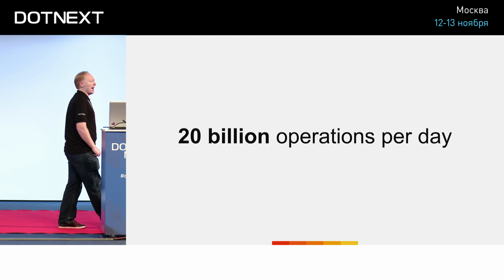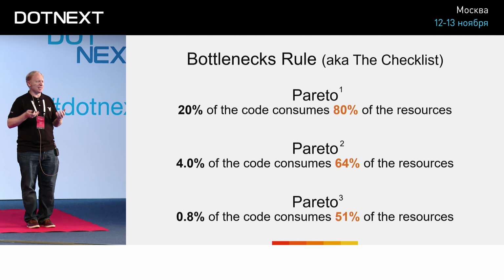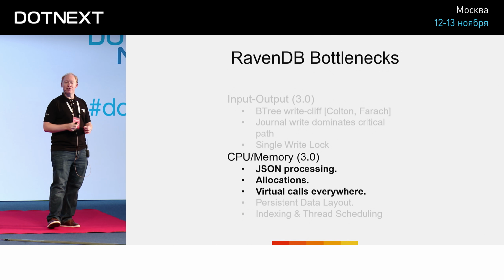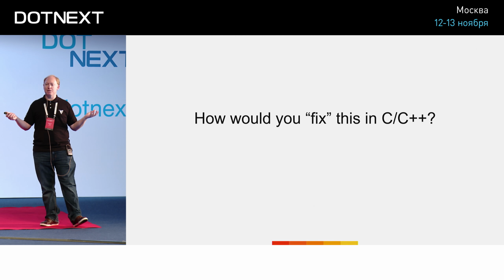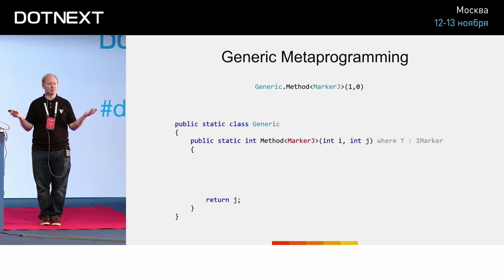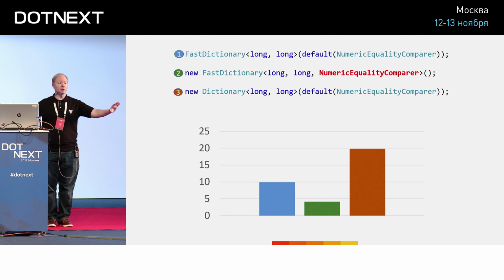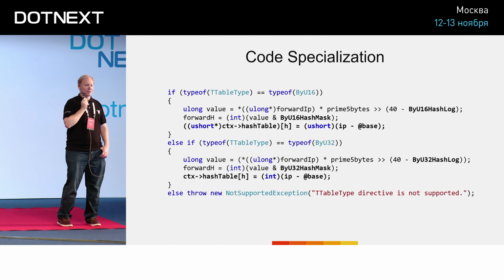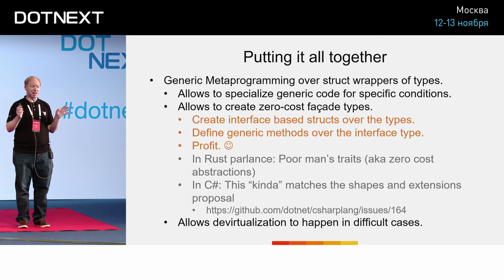Federico Lois — Patterns for high-performance C#.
In this talk we'll explore techniques and code patterns for creating a high performance code, from analysis to actual optimization. We will explain how to recognize when optimizations are needed, where the bottlenecks typically are and the code patterns that arise on database engine code optimization. Many of the techniques explored in the talk have been learned or perfected while working on RavenDB 4.0, the latest version of the leading NoSQL engine for .NET. In RavenDB, we have worked hard to optimize up to the nanosecond level all the tight code-paths, with improvements over several metrics, including memory, IO and CPU consumption. Most of the optimization patterns can be applied to high performance software regardless of the language or frameworks used.